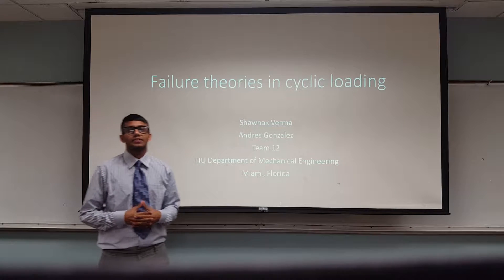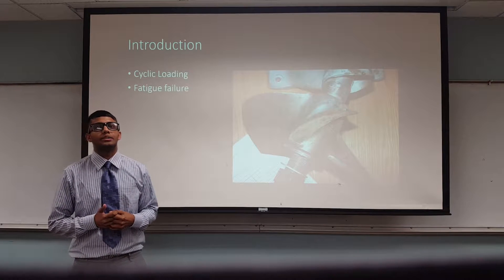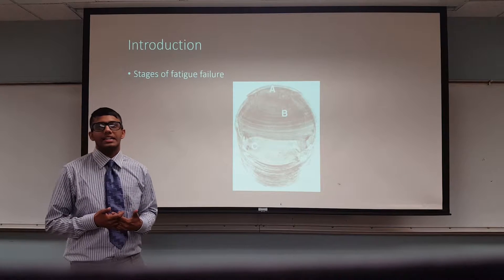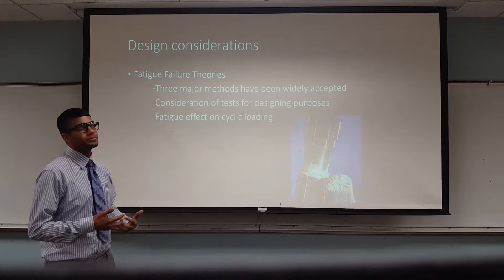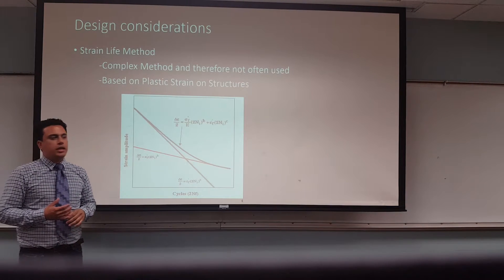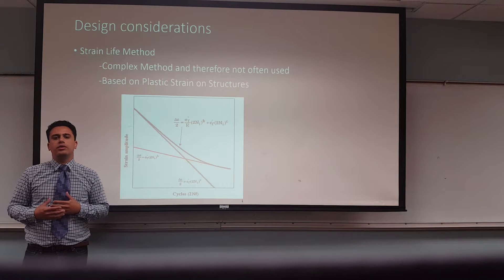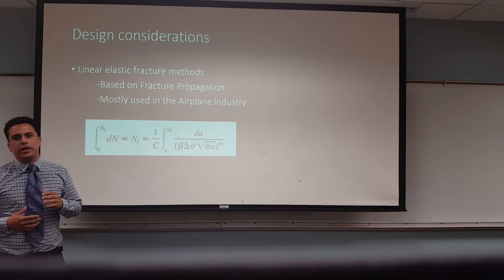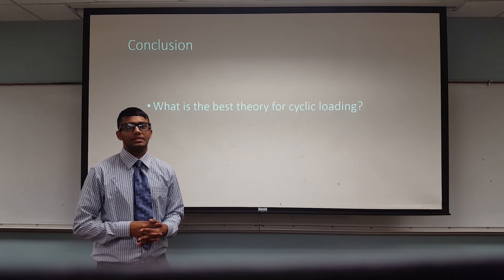Team 12: Failure Theories for Cyclic Loading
Andres Gonzalez, Shawnak Verma

Fatigue failure is an integral part of component design. Every design project has to factor in the possibility of cyclic loading and fatigue failure. What are the theories associated with fatigue failure?

For engineer designers, the use of ideal materials for pieces or structures have been and will always be a main concern. The life of the structures depend on the materials and the resistance they have to cyclic loading. For that, we need to understand the basic theories behind fatigue failure and in which conditions they apply. These theories lay down a path so as to choose materials and the sense to know the life these structures can offer.

This video presents a review of failure theories developed for cyclic loading.

Project Presentation
EML 4501 Mechanical Design II